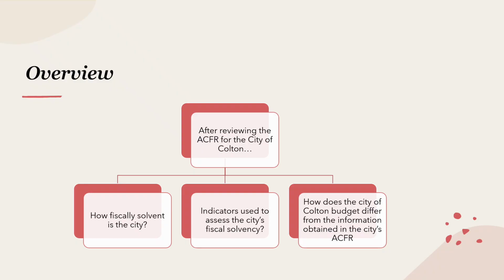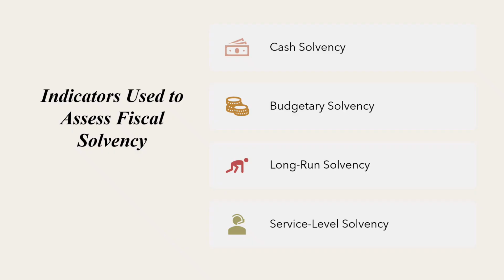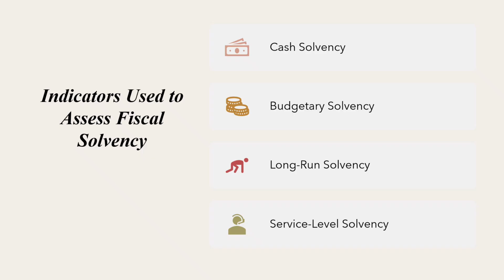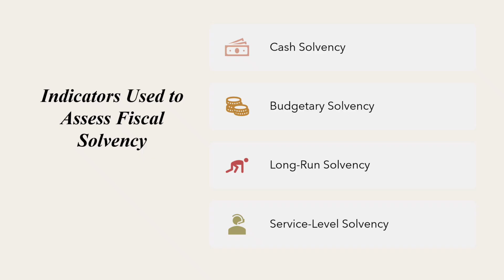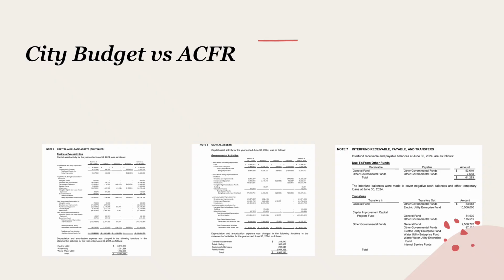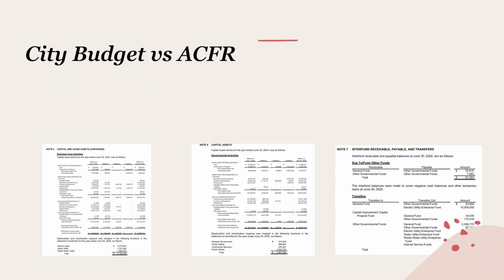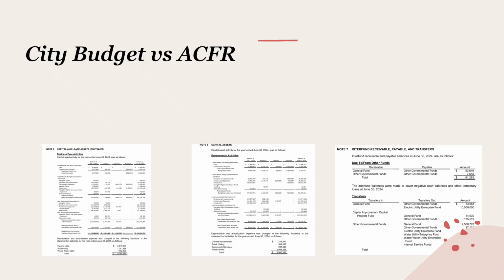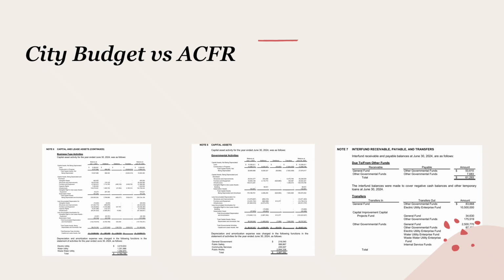2025 FA E2 MPA530 AE Public Finance and Budgeting WK4